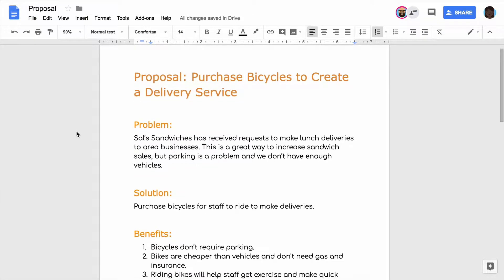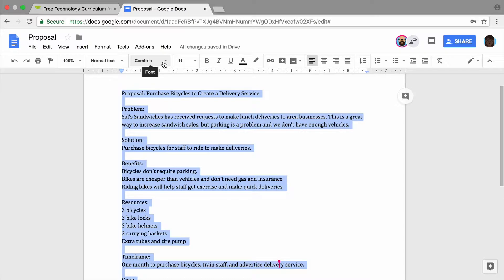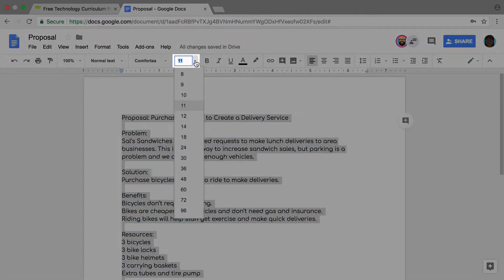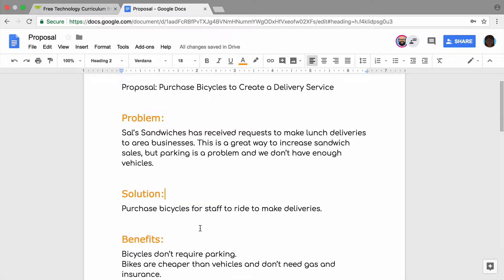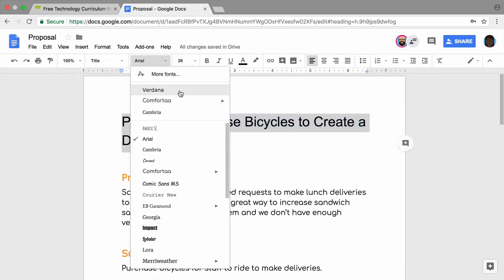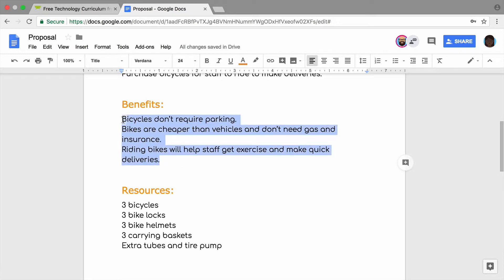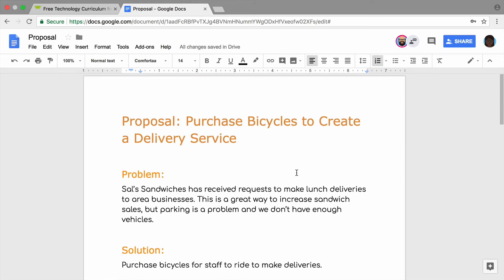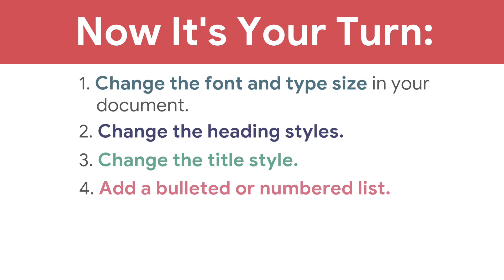Add Visual Interest to Your Proposal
In this video, you'll learn how to make your proposal more appealing by changing fonts, using headings, adding color, and more. If you're working with a partner, you'll collaborate on this video.

0:00 - Format your document to be more appealing and readable
0:23 - Choose a font that fits your idea and change the font size
0:56 - Format the headings in your document
2:02 - Format your title to fit your proposal
2:22 - Add a bulleted or numbered list to your proposal
3:04 - Recap: Change the font, format the heading and title, and add a list